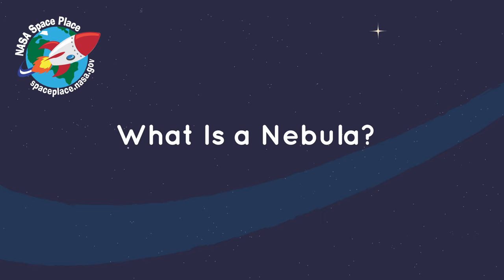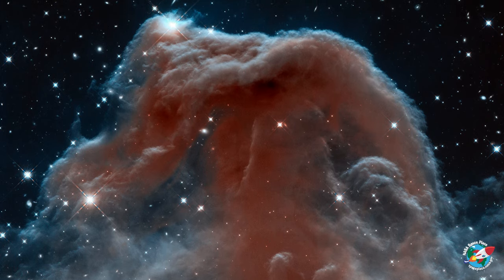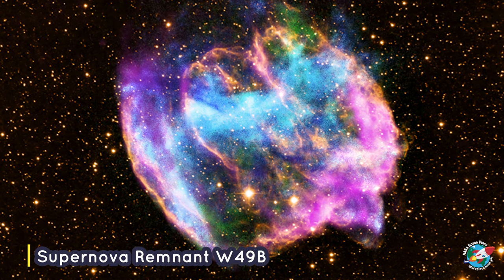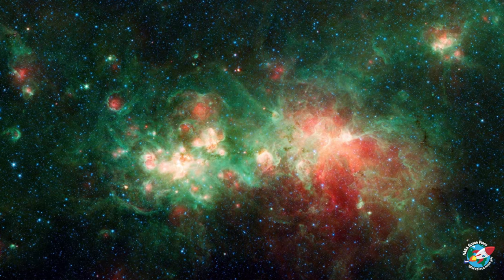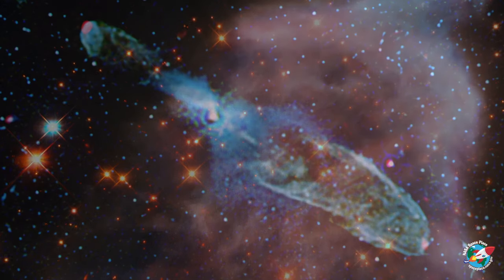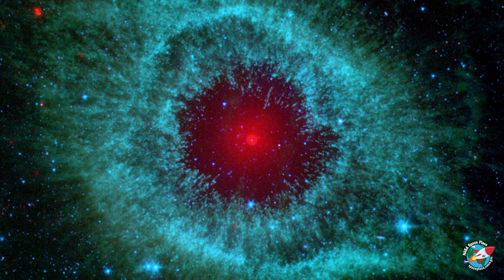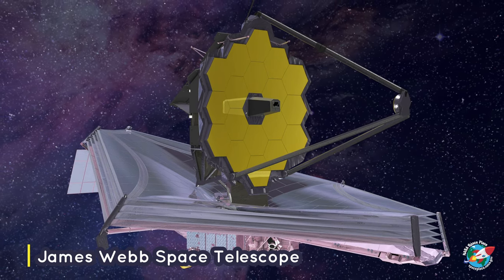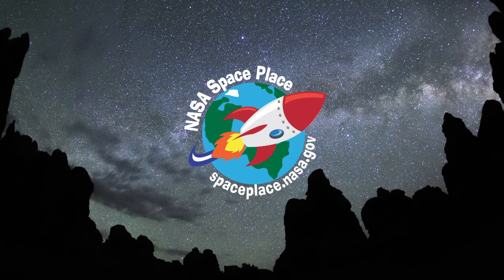What Is a Nebula?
Nebulae are far away from Earth. We know what they look like because scientists use powerful telescopes to capture images of them. A nebula can take many different forms and shapes, but where did these stunning dust clouds come from?

Comprehension Questions:
1. What is a nebula made of?
2. How do scientists capture images of nebulae?
3. True or False: Nebulae can take many different forms and shapes.
4. Name one way a nebula can form.
5. Learning more about nebulae can help us better understand the lifecycle of stars, including our _______ — the most important star to our life here on Earth.

Answer Key:
1. Dust and gas or hydrogen and helium
2. [Powerful] telescopes
3. True
4. From the gas and dust of an exploded star or regions where new stars are beginning to form (supernova)
5. Sun

Find more fun videos, games, and articles about space and Earth science